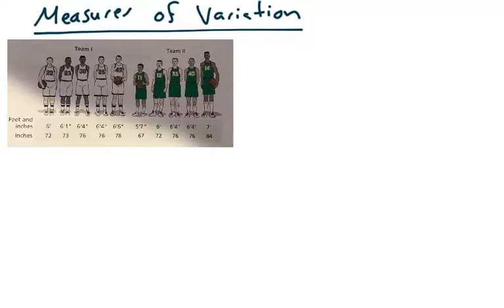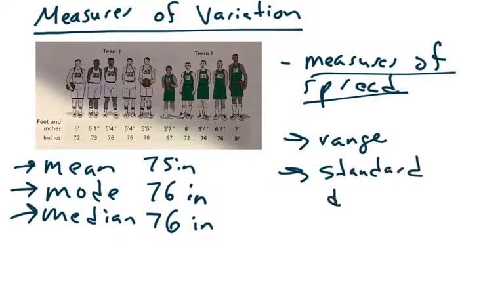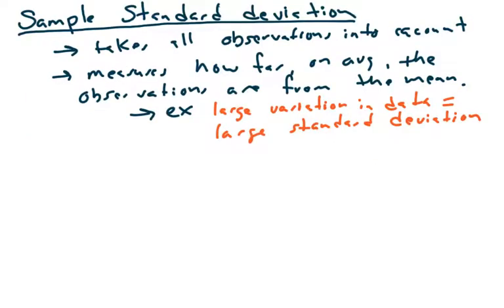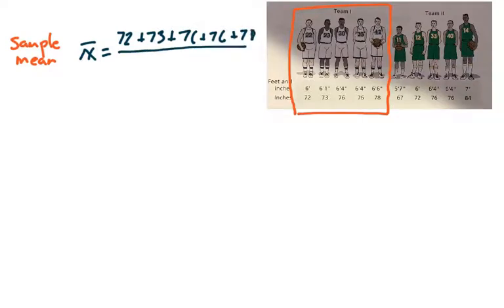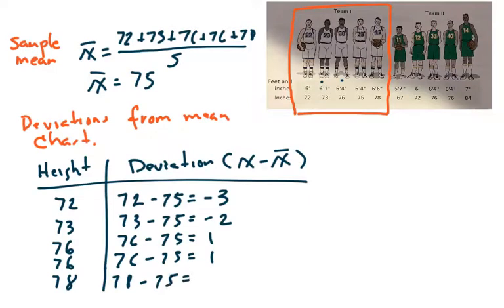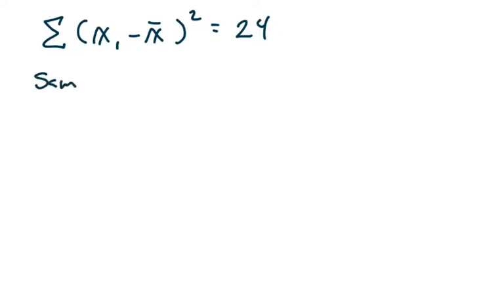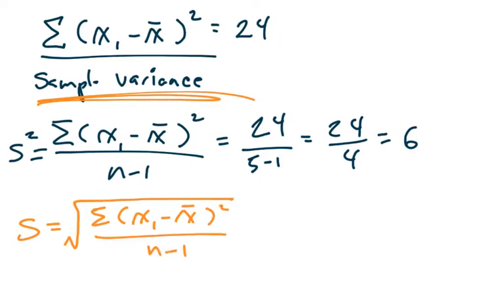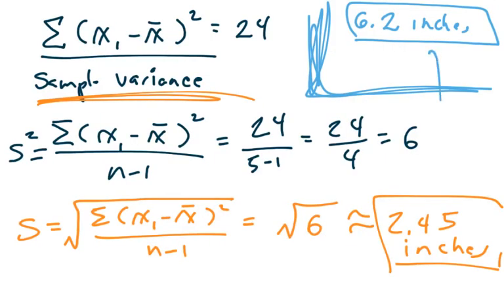Measures of Variation